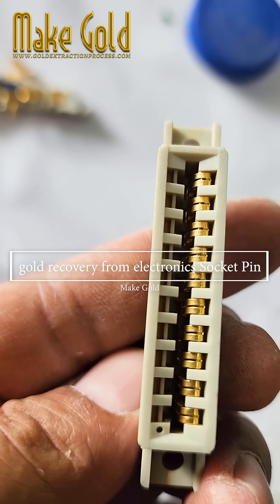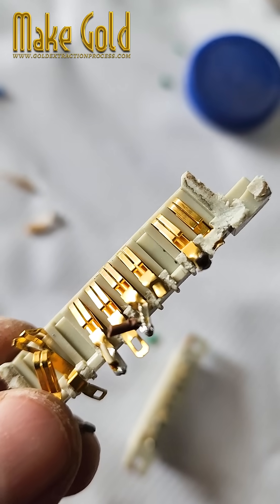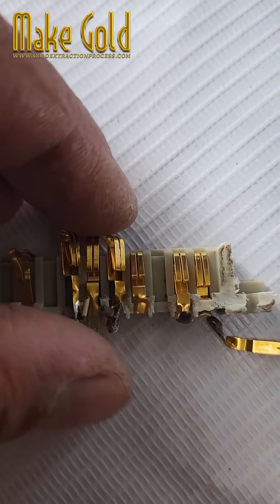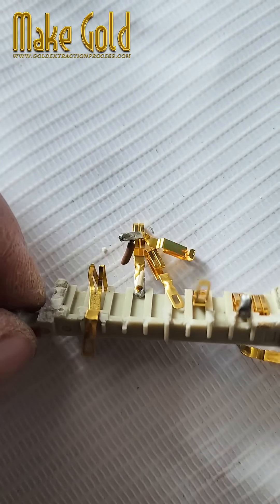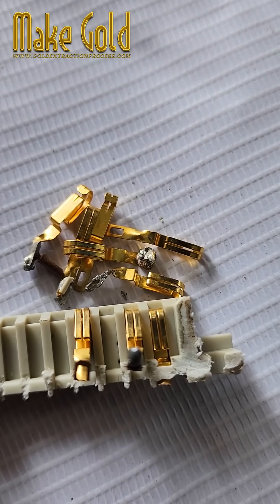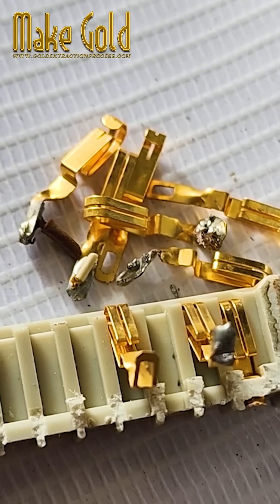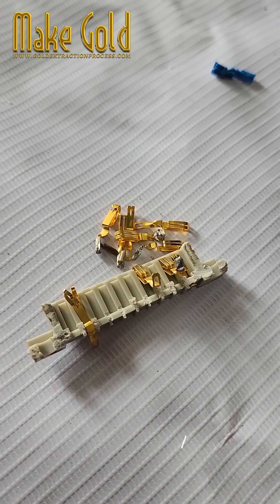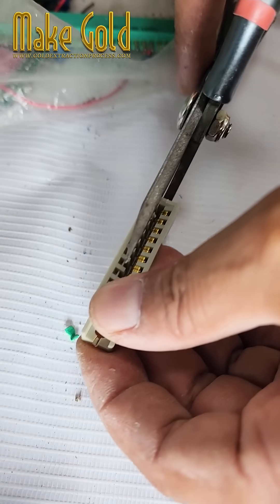gold recovery from electronics socket pin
@MakeGold gold recovery from electronics socket pin